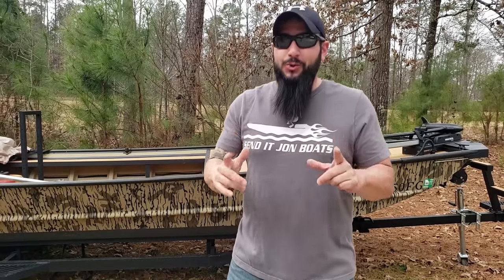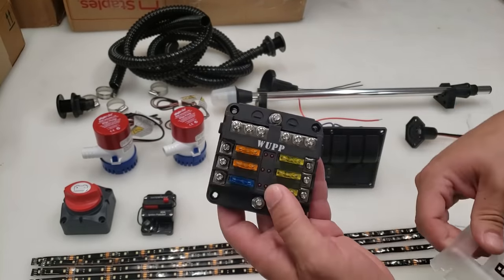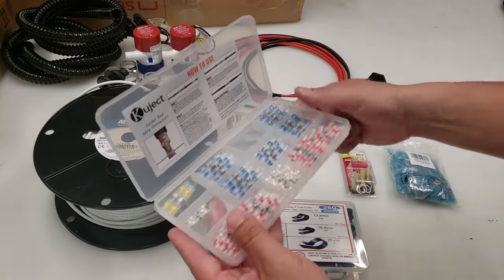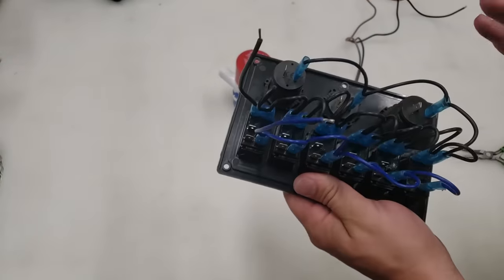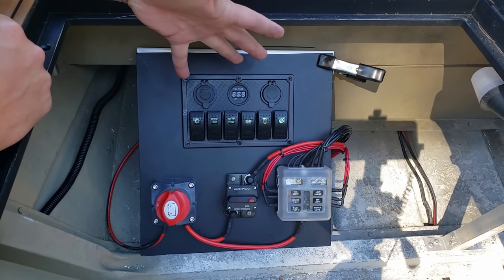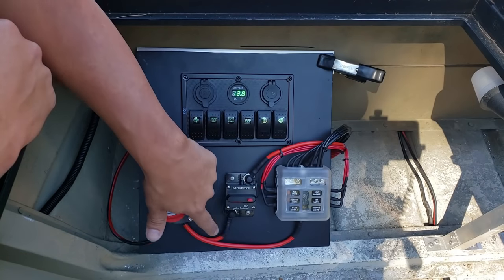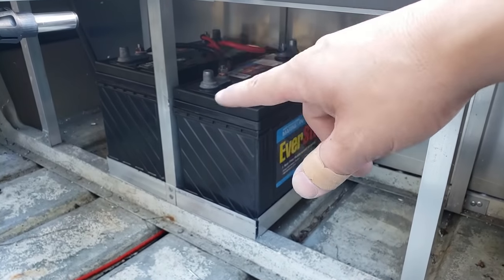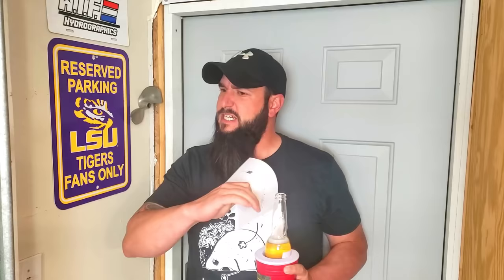Jon Boat Electrical Wiring for Beginners and DIY'ers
Project Bottomland Bateau: Episode 17

Want to master the electrical wiring system in your duck hunting, catfishing, bow fishing, or bass boat build? This is what you need right here. We cover everything about what wire to use, wire sizes, amp ratings, connectors, solder joints, running wire, fuse panel set up, batteries, and much more. And as always don't forget to stick around to the end of the video for the bloopers and the hater's corner!

Products used in the boat repair video series:
Kreg Rip-Cut saw attachment
Jigsaw blades
Straight cut router bit
Wood glue
Wood clamps
Fiberglass resin
Chip brush
10X20 Canopy Cover
Standard Rivet Gun
Large Rivet Gun
¼ Inch Sealed Rivets
3m 5200 Sealant
JB Marine Weld
Brazing rods
Brazing Flux
3/16 Inch Sealed Rivets
Welding helmet
Welding gloves
Angle Grinder
Flap Disc
22 Inch Light Bar
11 Inch Light Bar
LED Navigation Lights
3/16 Inch Sealed Rivets
Switch Panel